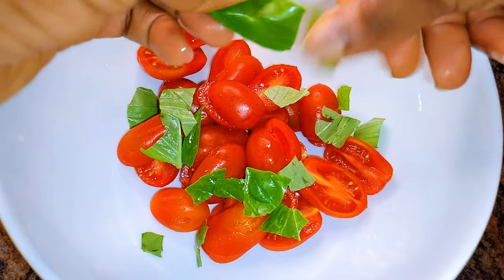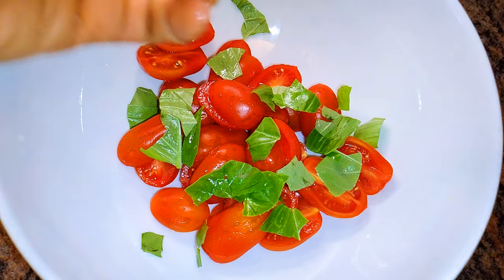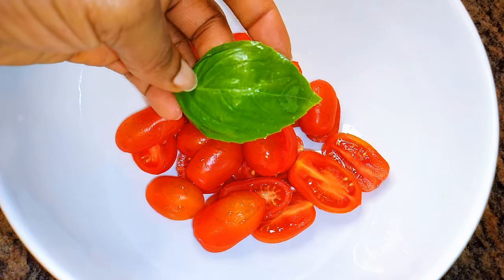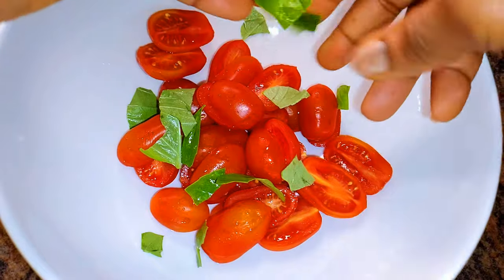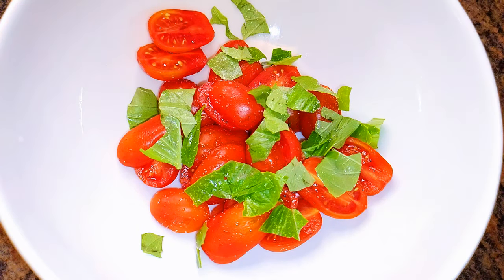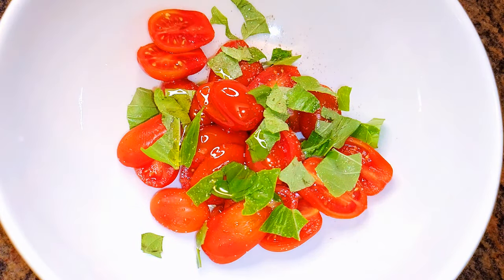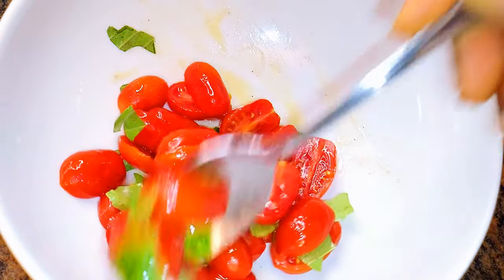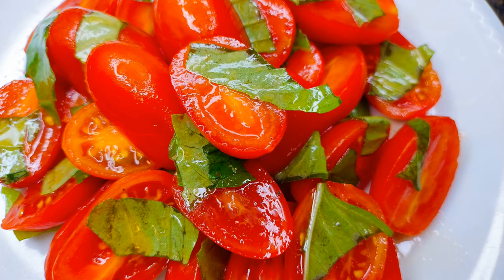The Best Italian Summer Salad, Tomatoes & Basil Salad. Juicy & Tasty.